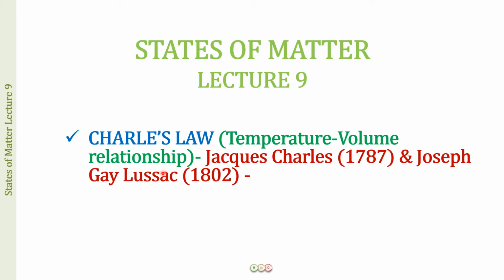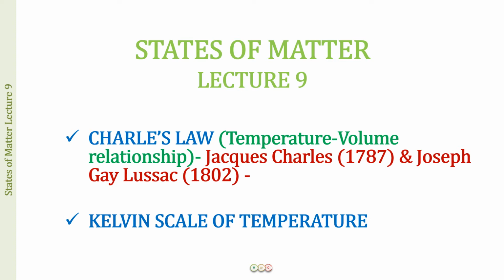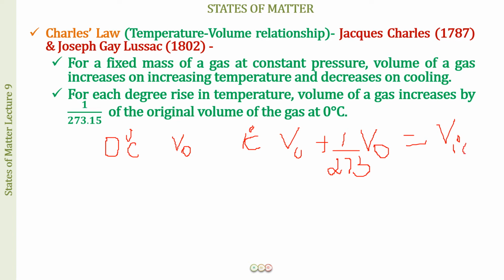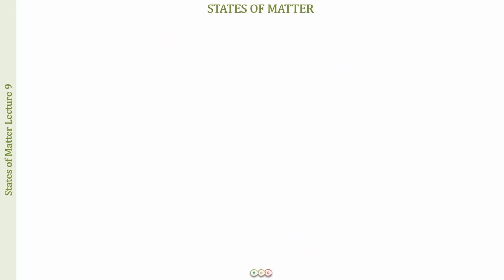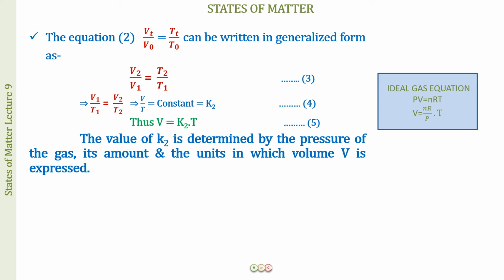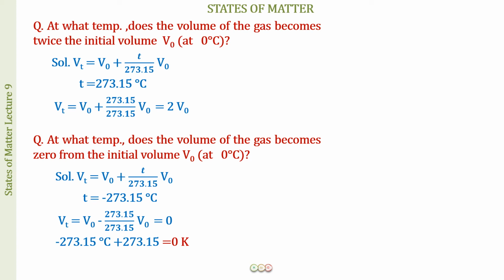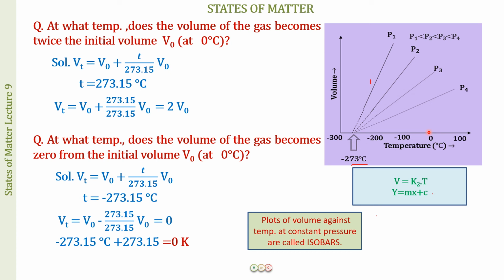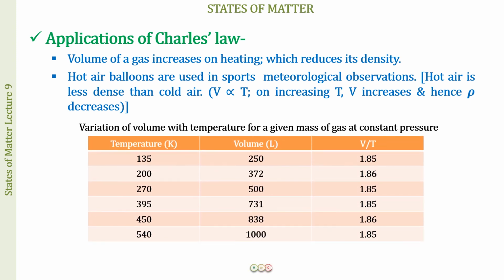CHARLES' LAW - STATES OF MATTER - 9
This lecture deals with the details about Charles' law that is concerned about relationship between Volume & temperature of gases.